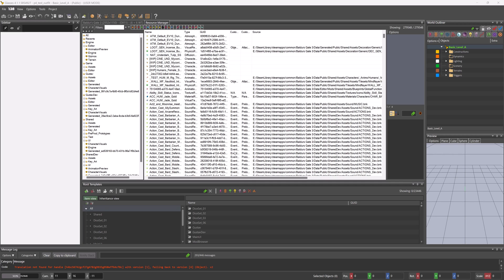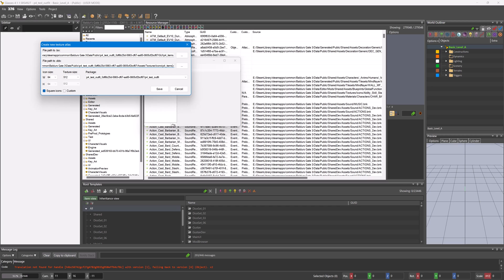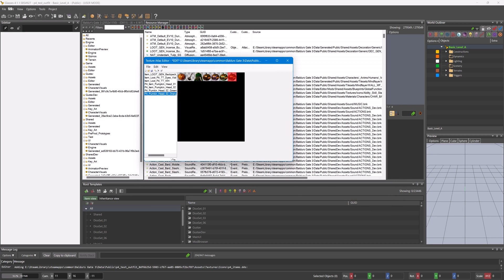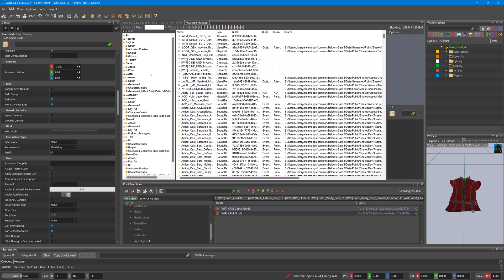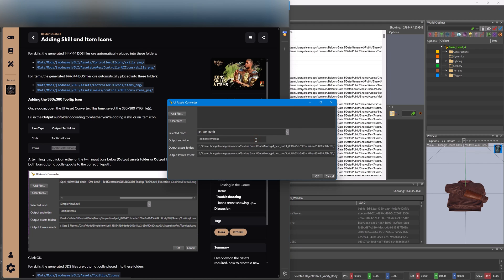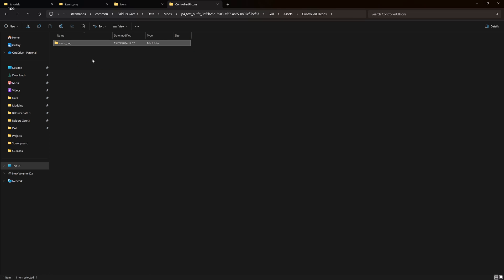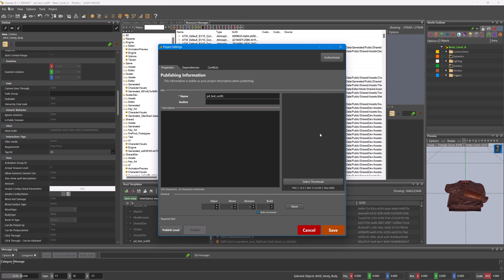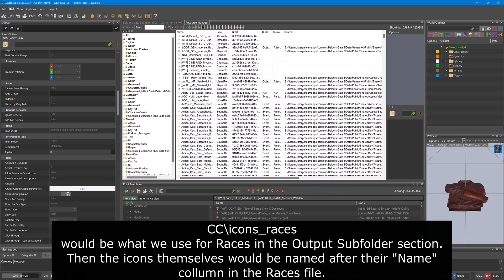Setting up our non CC Icons - BG3 Toolkit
A note that this guide doesn't cover every possible Icon we can make that isn't character creation related.

I do also in a text bit at the end show what the folder setup would be for custom race/subrace icons.

Main goal of this guide was giving a run down of the atlas editor and the convert ui assets part of the toolkit.